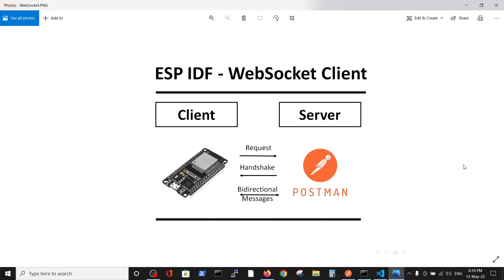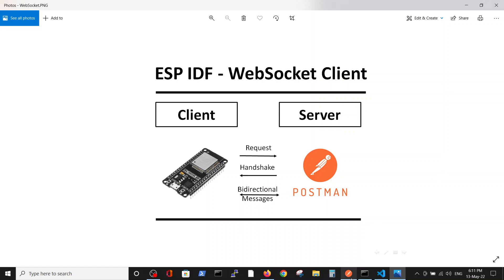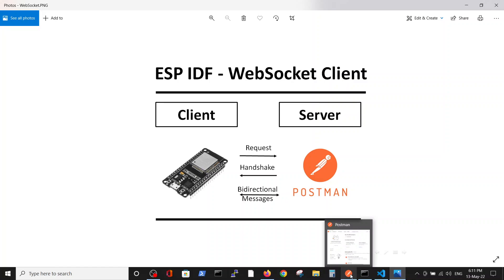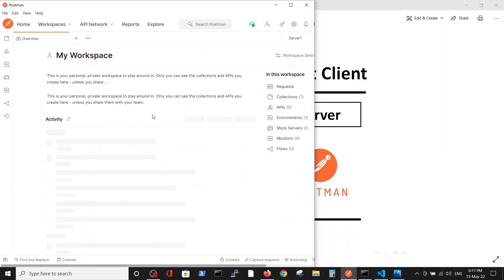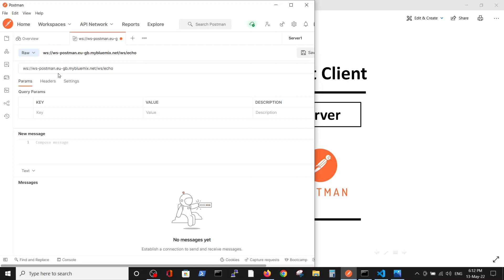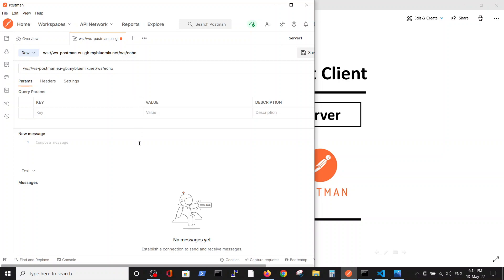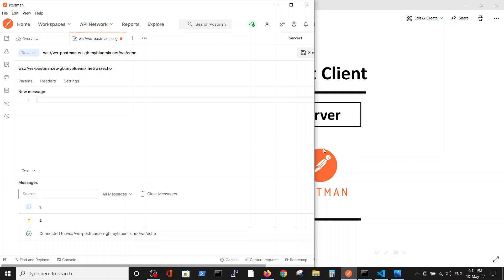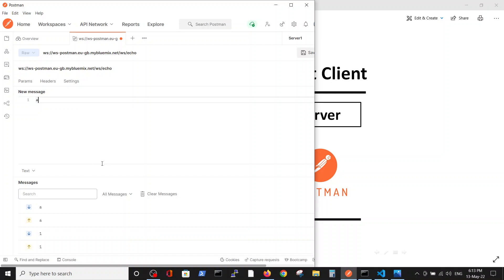1 - Check the WebSocket server by using POSTMAN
Check the WebSocket server by using POSTMAN for ESP32 WebSocket implementation in the ESP IDF environment.